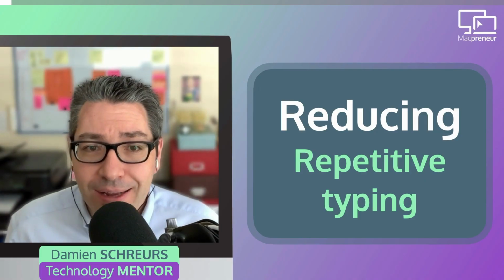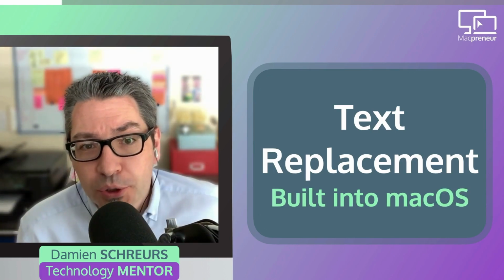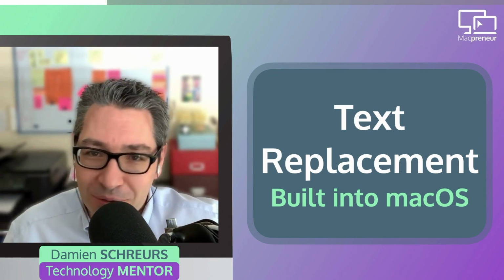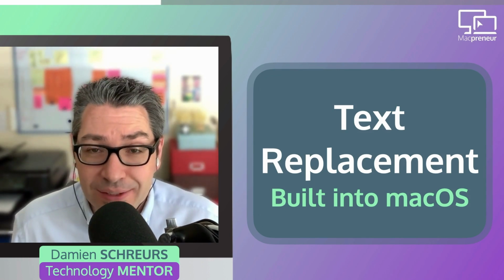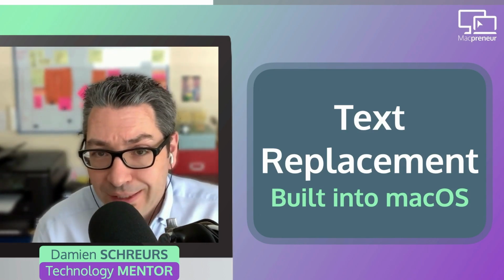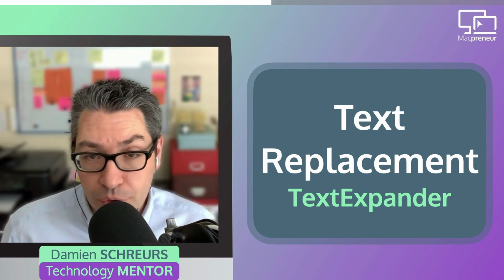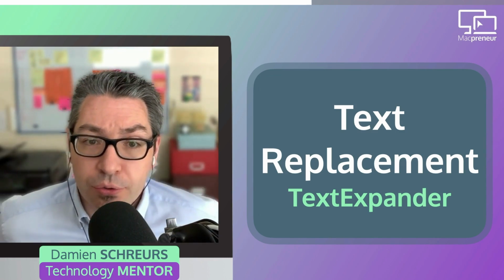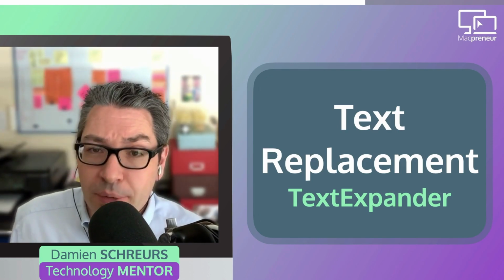2 Ways To Type Faster On Your Mac Without Taking Typing Classes (MP061)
In this episode, you'll discover three strategies and two tools to help you minimise repetitive typing without the need to take typing classes.
to discover your Mac Productivity Score today!

Highlights:
00:00 Intro
00:17 Solutions to minimise repetitive typing
00:58 Text replacement intro
01:36 Built-in text replacement in macOS
06:26 TextExpander overview
12:09 Recap

for a list of tools that will help you streamline your business today.